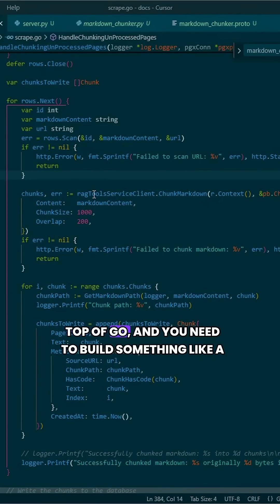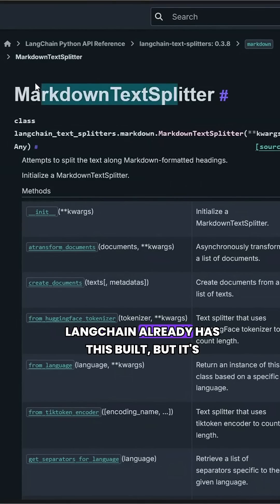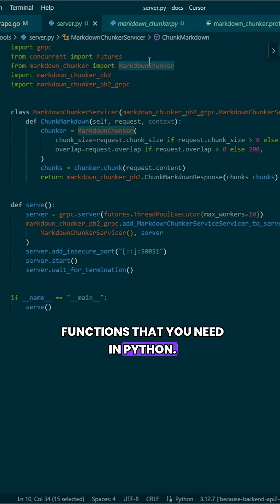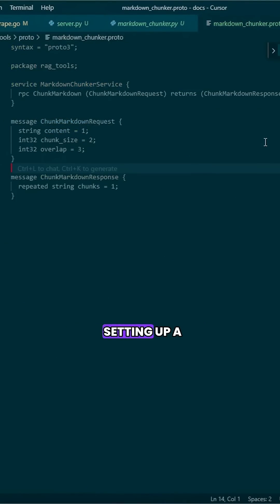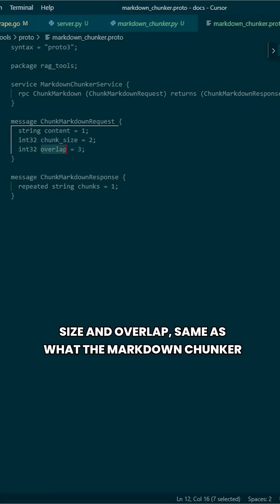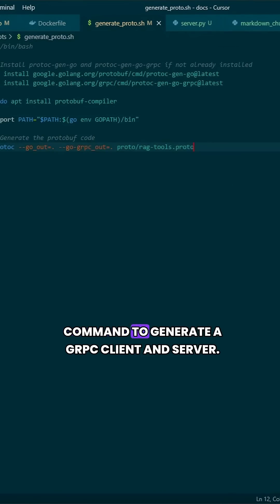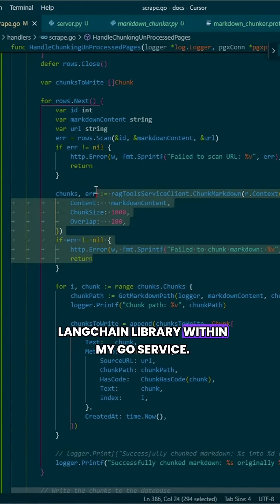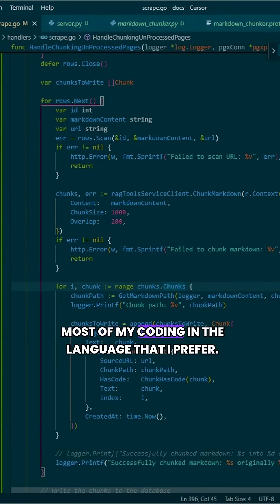Build AI apps without all the python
Ever wondered how to integrate tools built in other languages seamlessly? 🤔 Dive into this tutorial where I break down using gRPC to harness the power of Python LangChain in your projects! 🚀 Are you trying this? chatgpt python